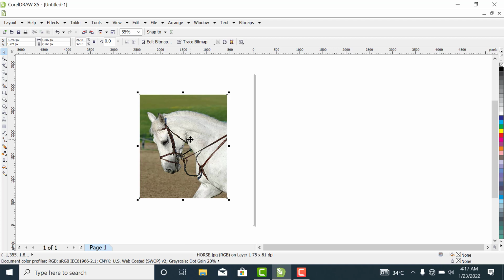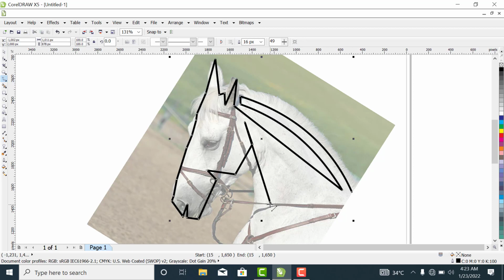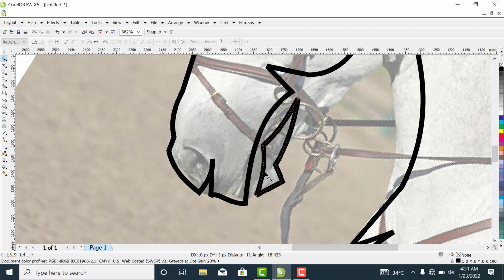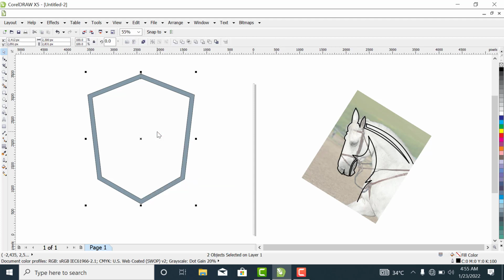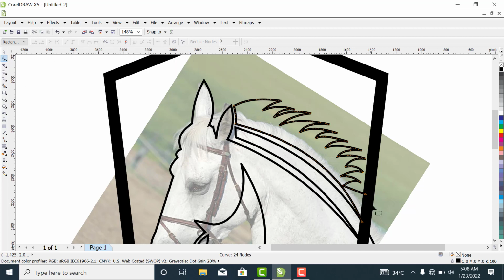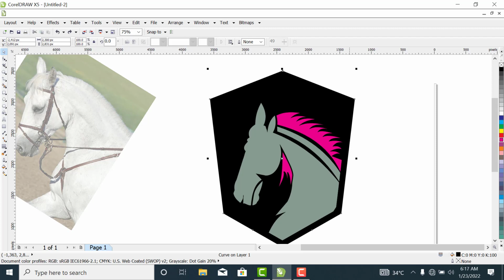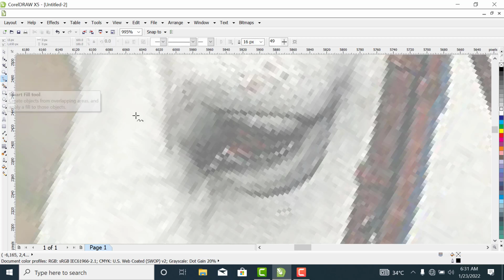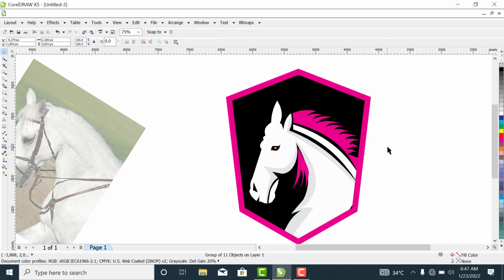TM Graphics ;HORSE LOGO DESIGN WITH CORELDRAW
TM Graphics; SMART TRICKS AND TECHNIQUES ON HOW TO CREATE A LOGO